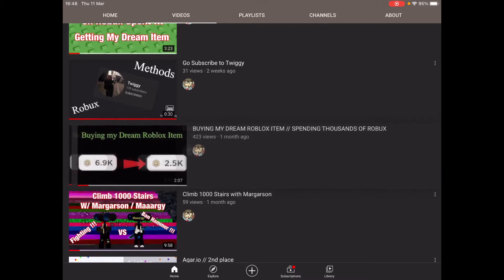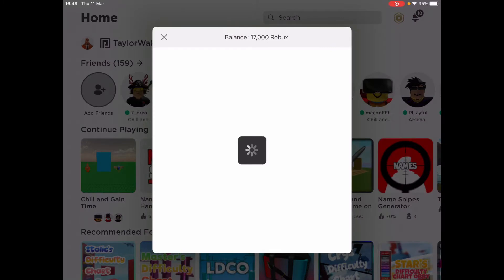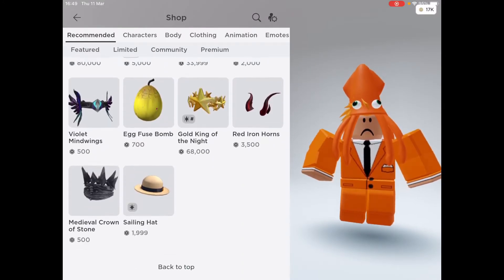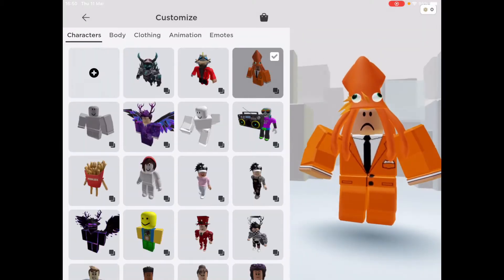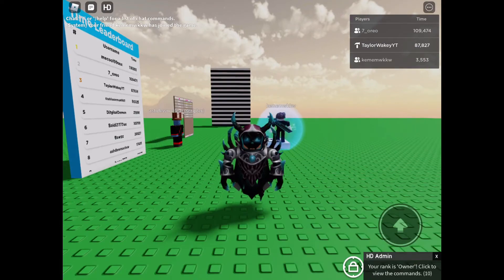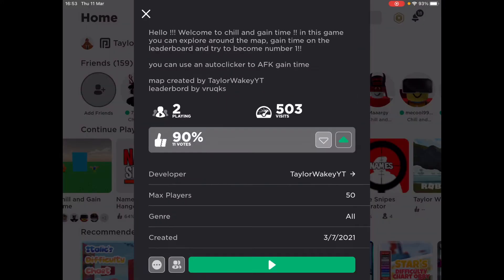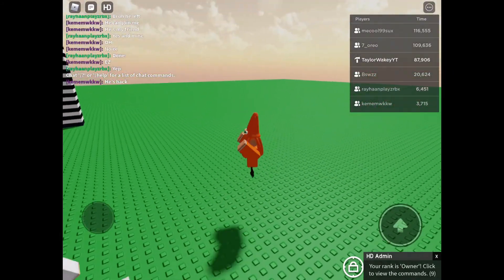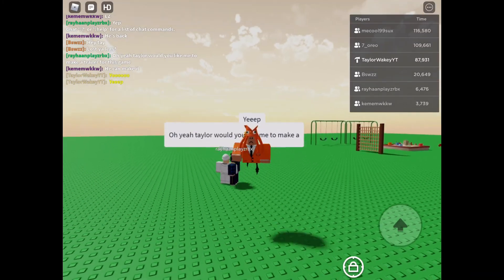Buying my dream ROBLOX item (part 3) // Spending 17,000 Robux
Buying Korblox Robux
Spending robux
Roblox dream item